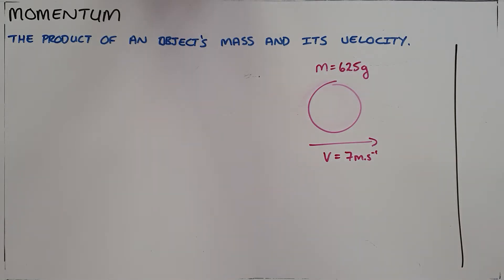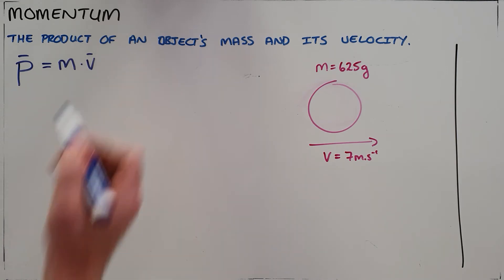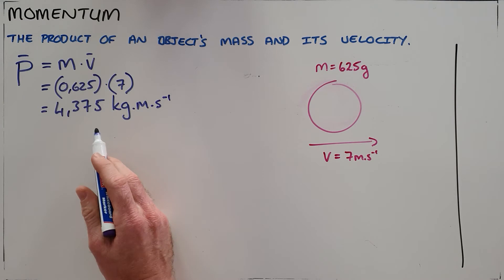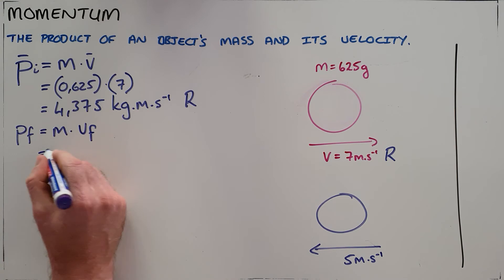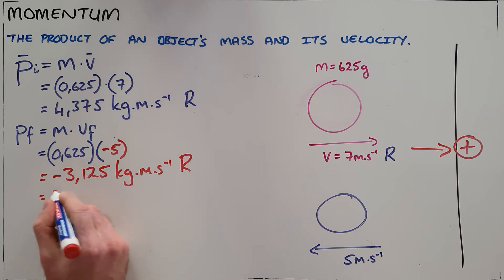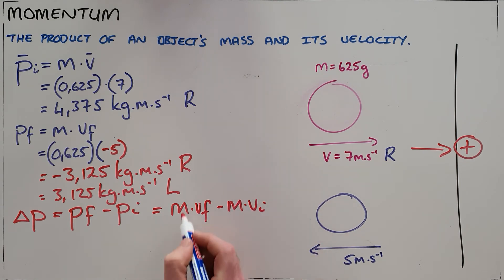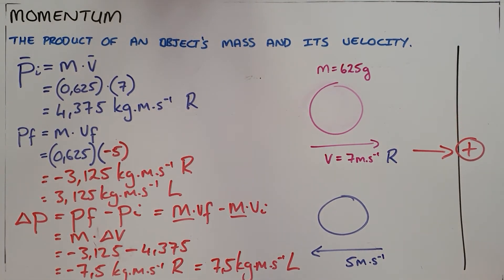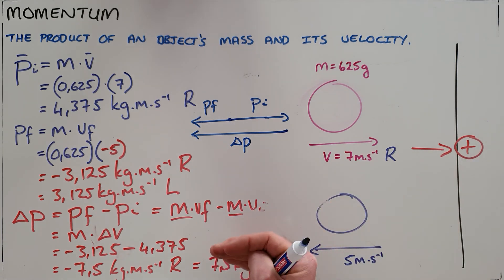Momentum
This video introduces the concept of momentum as a vector quantity and demonstrates how the change in momentum for an object can be calculated.

South Africa
CAPS
Grade 12